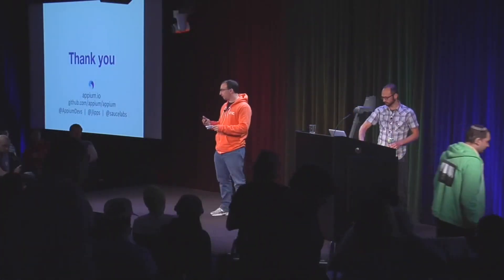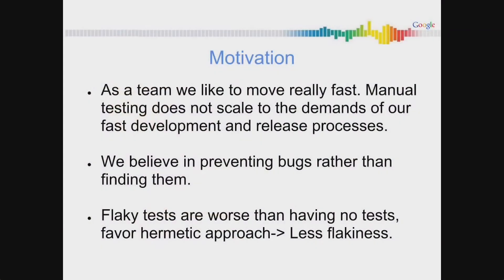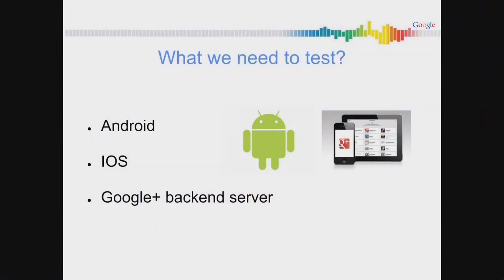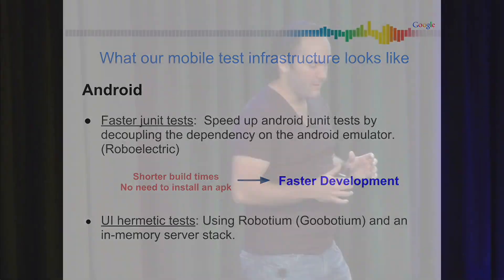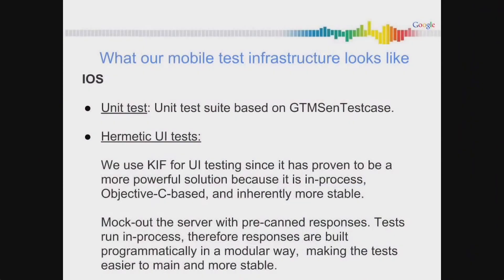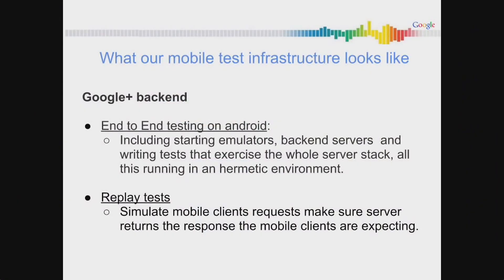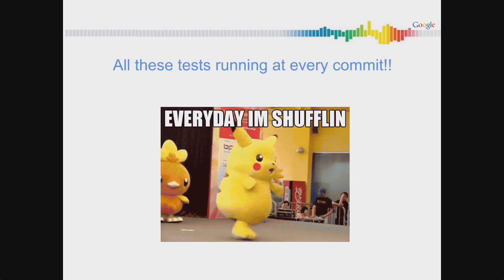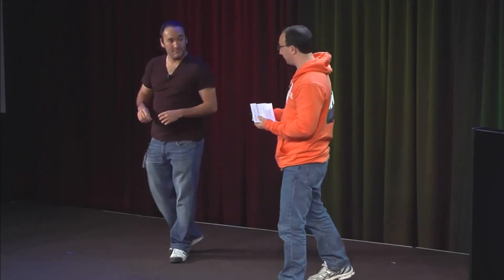GTAC 2013: Building Scalable Mobile Test Infrastructure for Google+ Mobile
Eduardo Bravo, Google

Testing native apps in a meaningful, stable and scalable way is a challenge. The G+ have developed efficient  solutions to tackle these problems by providing the right infrastructure for each of the complex test scenarios that mobile presents. Our current test infrastructure provides the right tools to both iOS and Android apps to give our development team the confidence that new changes won't break existing clients.